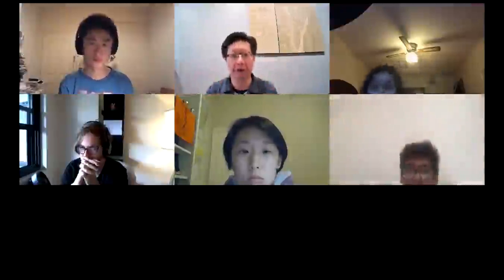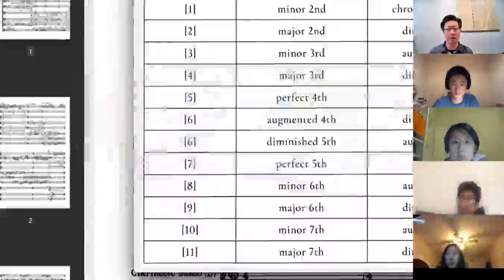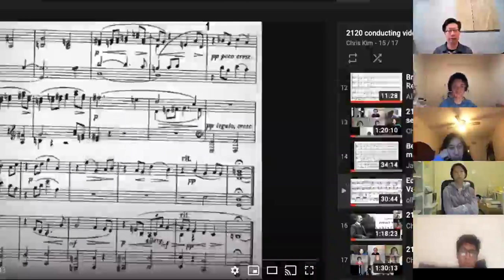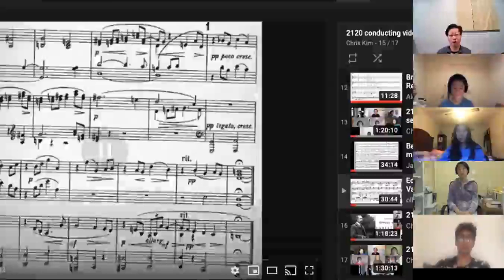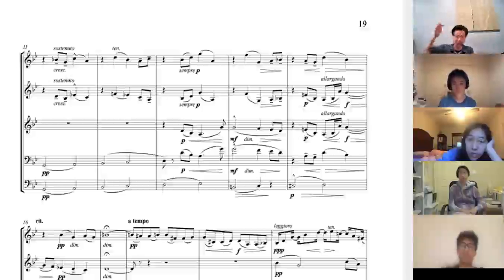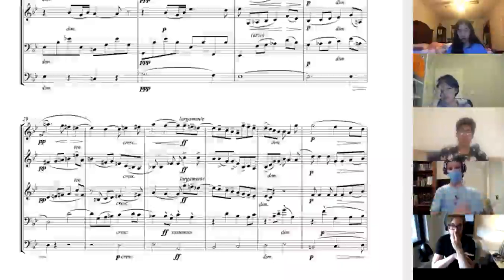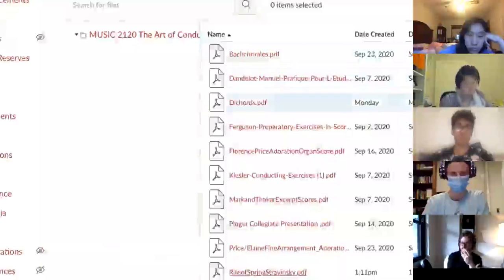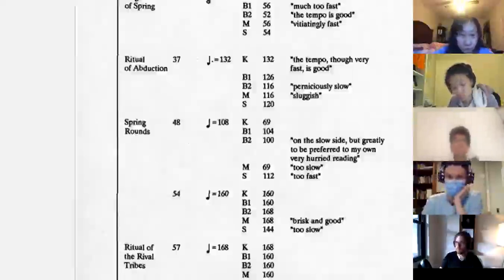2120 Session 10072020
2120 Session 10072020
Elgar
Stravinsky
Dichord imaging